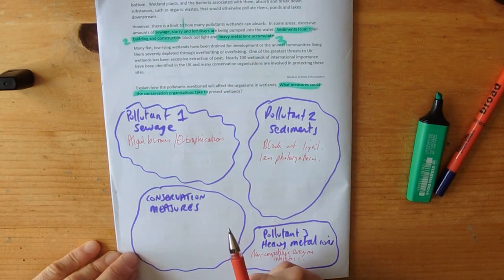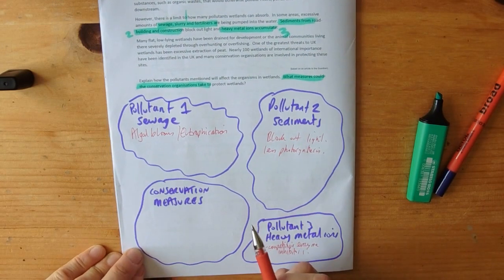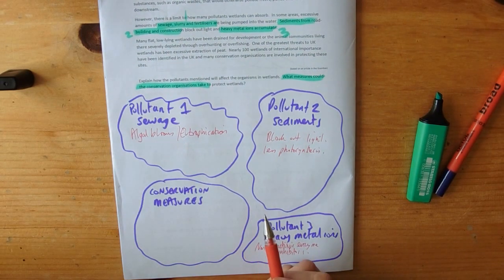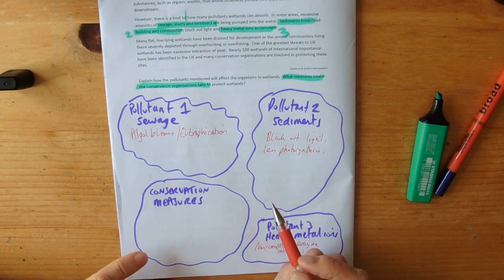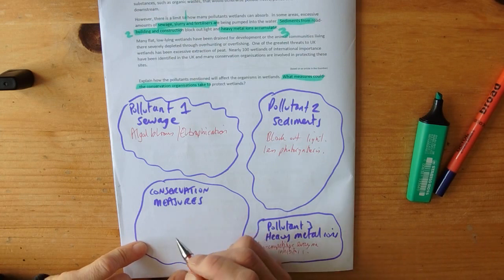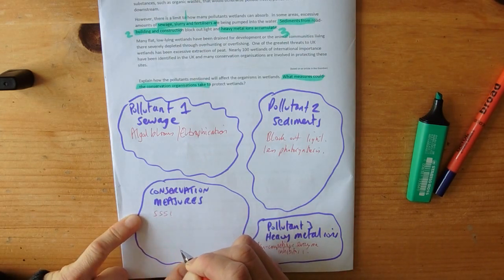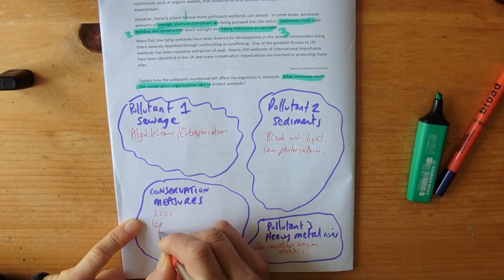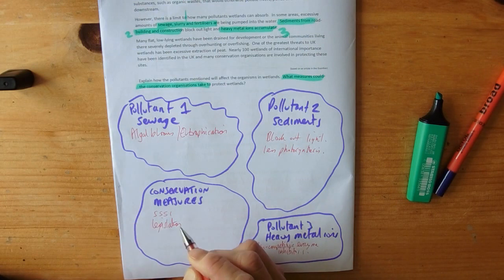KA5 C1 Mock 3 Q8 Wetlands essay MODEL ANSWER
The answer isn't dry them out